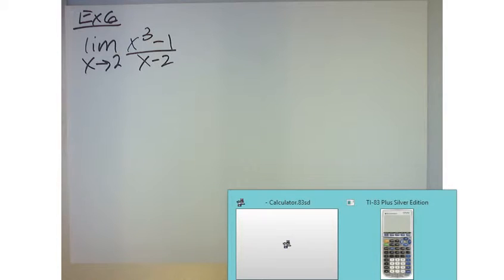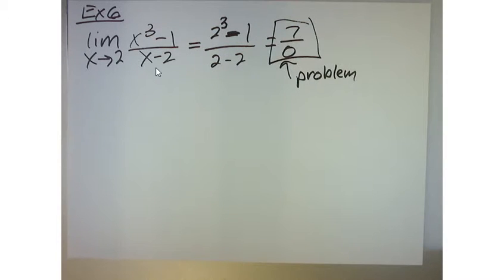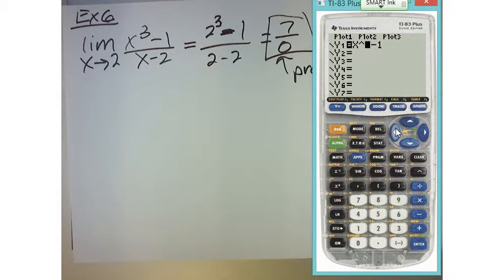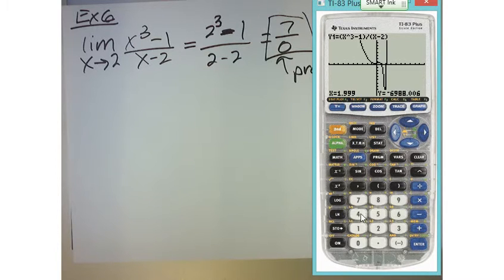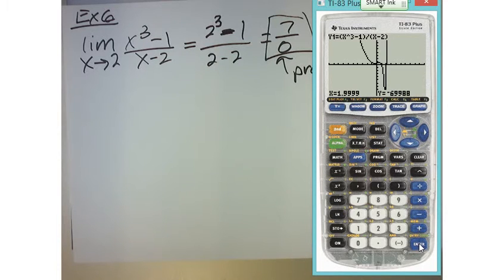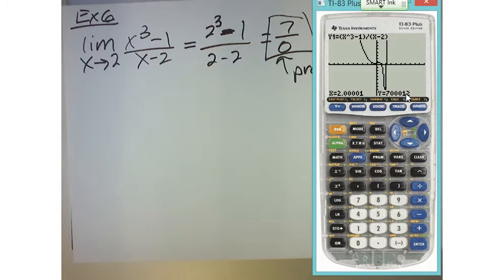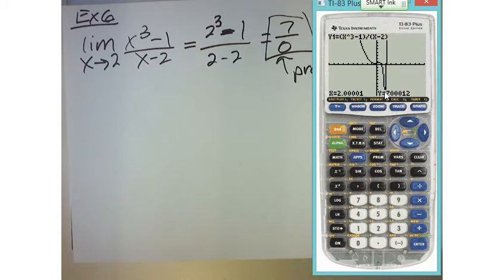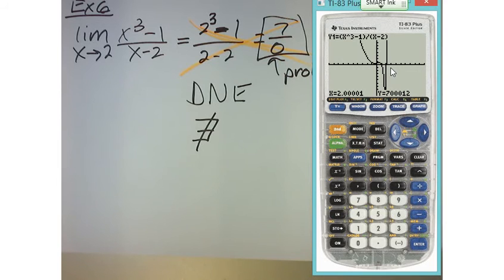AP Calculus 2.1 Rates of Change and Limits Example 6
Mr. Adams teaches AP Calculus - 1.2 - Functions and Graphs # 2. In this video Tom Adams will explain: average and instantaneous speed, definition of limit, properties of limits, one-sided and two-sided limits, sandwich theorem, and why limits can be used to describe continuity, the derivative, and the integral: the ideas giving the foundation of calculus.